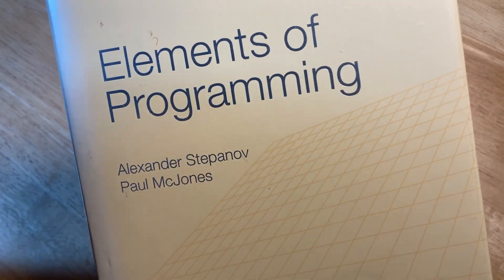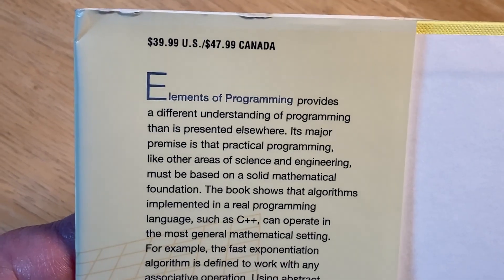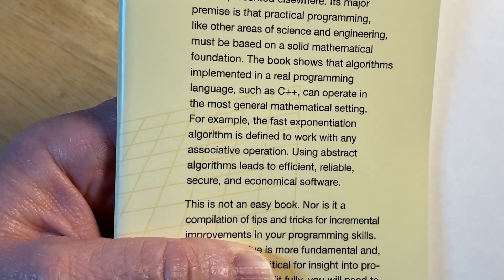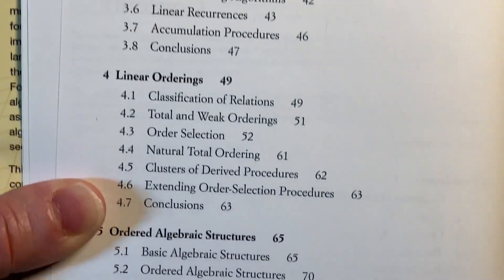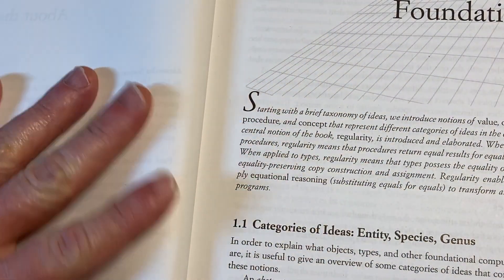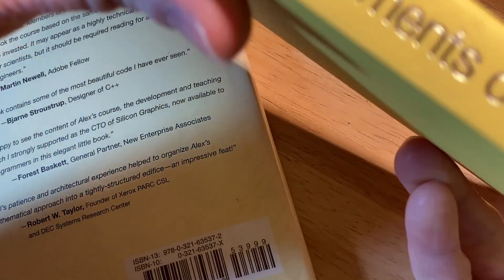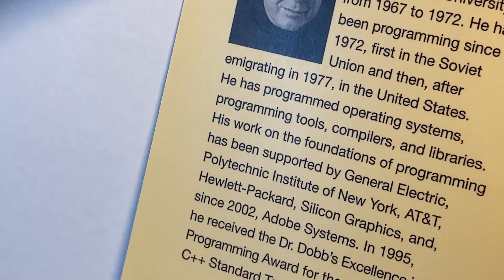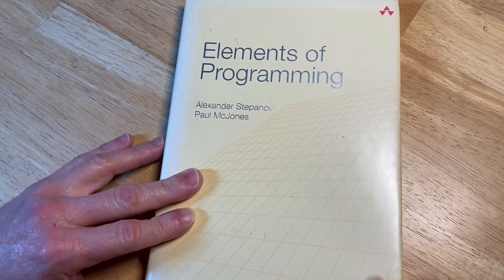Elements of Programming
Here is the book